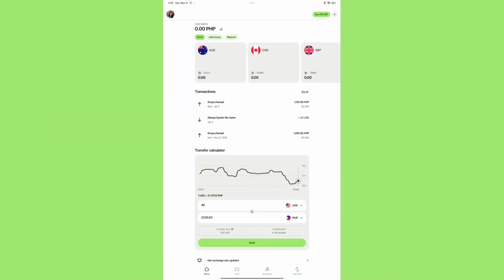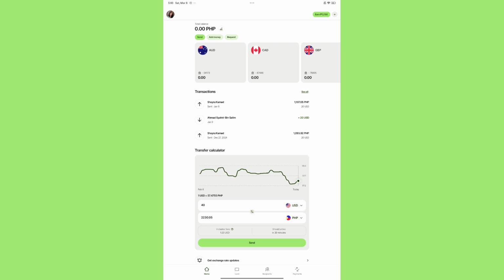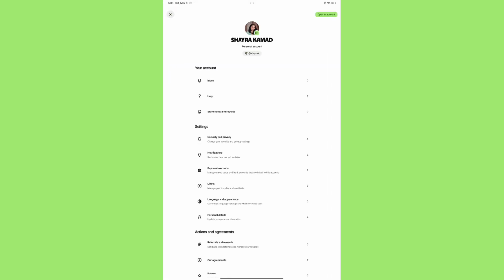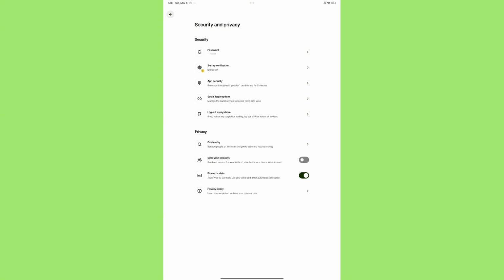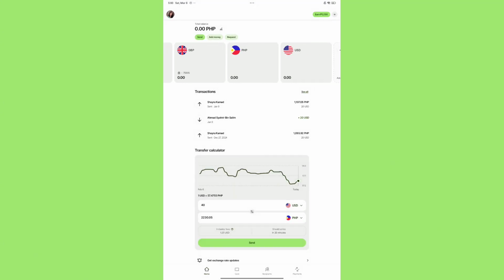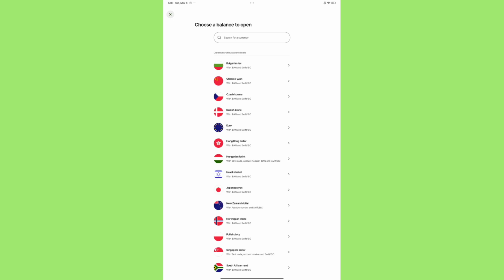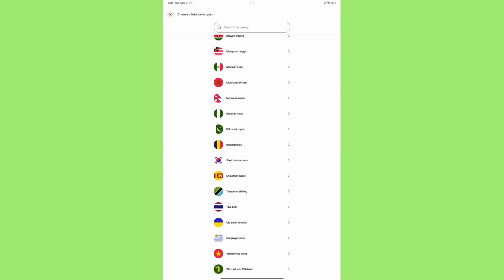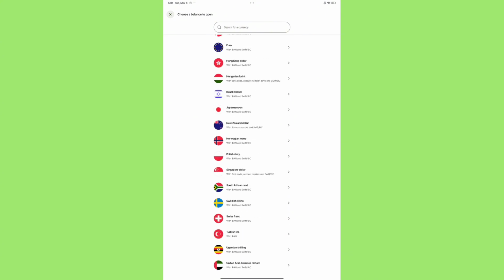How To Set Up Wise Account To Receive Money | How To Get Money on Wise | Easy Tutorial For Beginners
Learn how to set up your Wise account to receive money with this easy step-by-step tutorial for beginners.

Whether you’re expecting international payments, freelance income, or transfers from friends and family, this guide walks you through creating your Wise account, activating your receiving details, and making sure your money arrives safely and quickly.